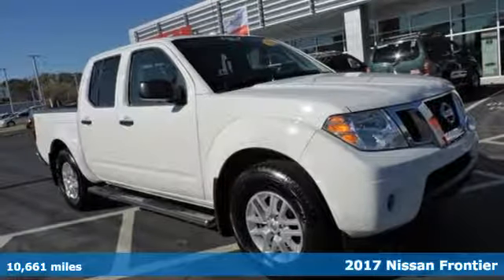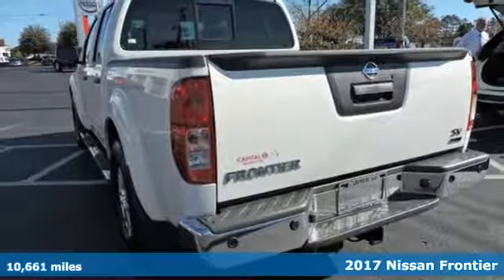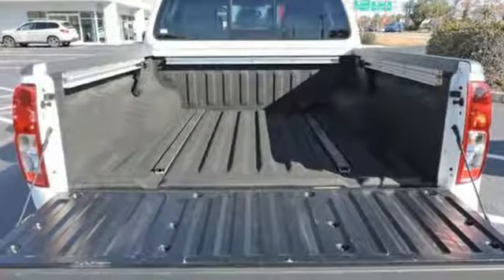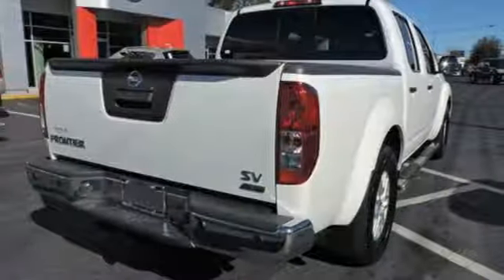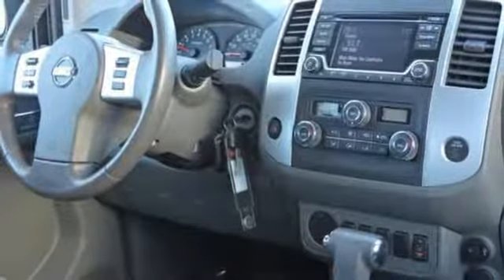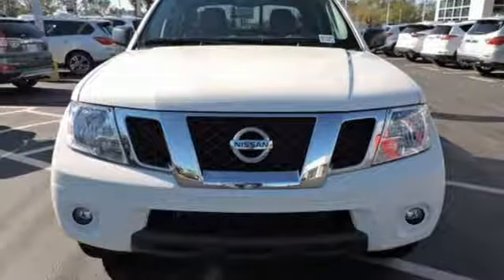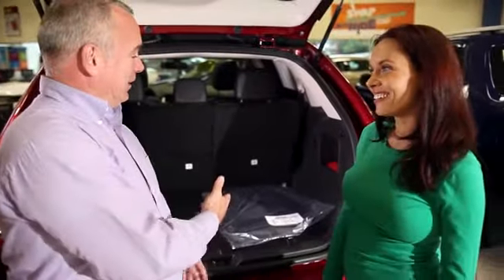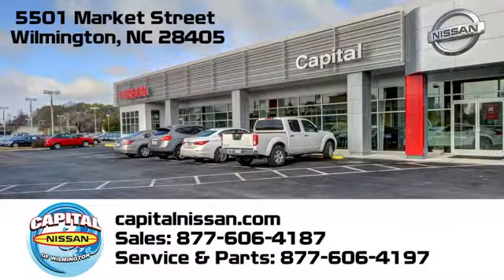Used 2017 Nissan Frontier Wilmington NC Jacksonville, NC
Year: 2017
Make: Nissan
Model: Frontier
Trim: SV
Engine: 4.0L V6 DOHC
Transmission: 5-Speed Automatic with Overdrive
Color: White
Interior: steel
Mileage: 10661
Stock #: NAD4806
VIN: 1N6DD0ER4HN773952
Recent Arrival! CARFAX One-Owner.brbrOdometer is 13112 miles below market average! 2017 Nissan Frontier SV 4.0L V6 DOHC Glacier White

Address:
5501 Market Street